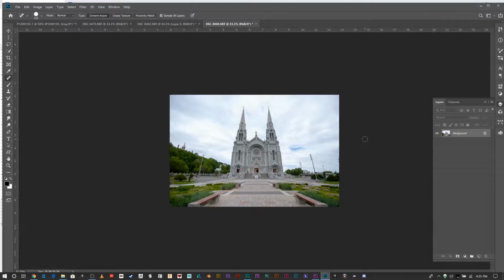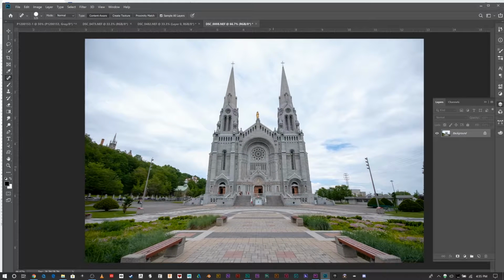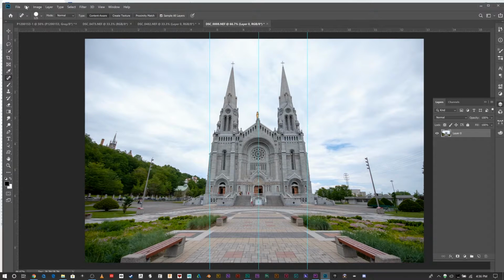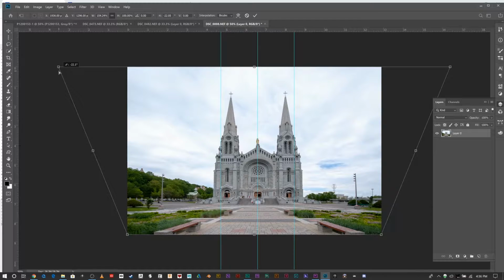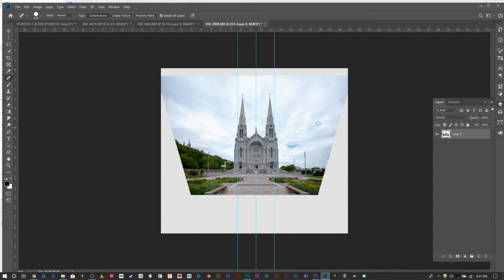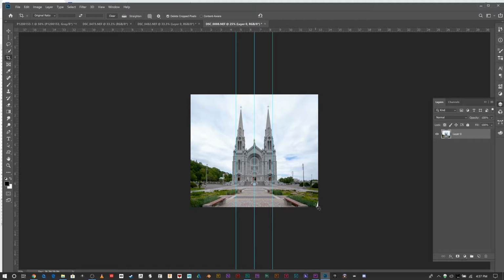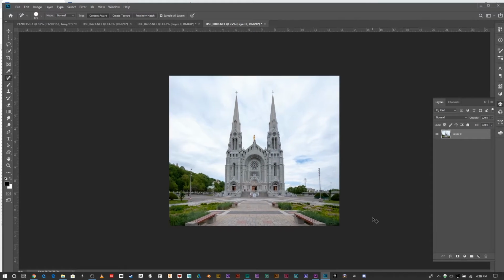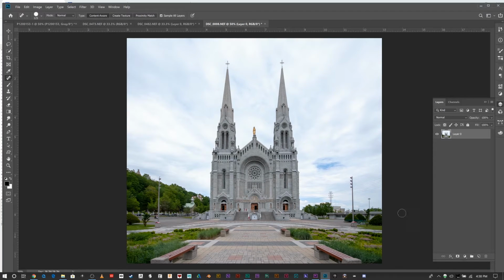Adobe Photoshop CC 2018 Boot Camp 33 Correcting Perspective